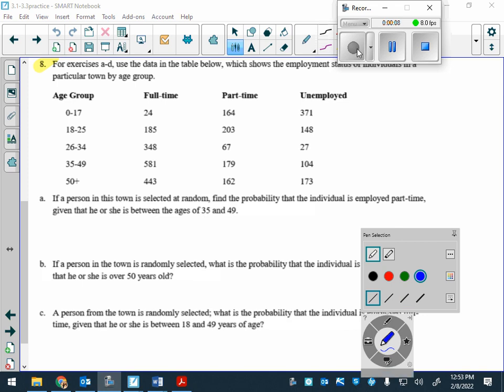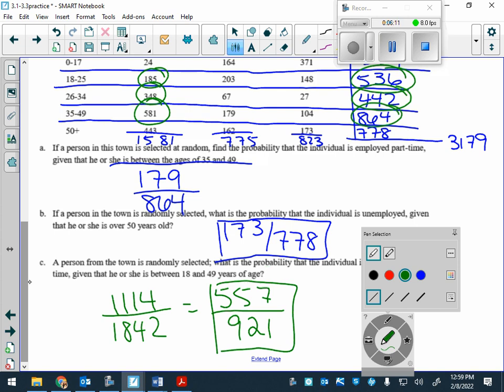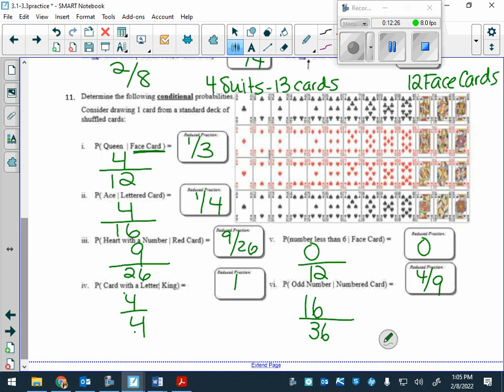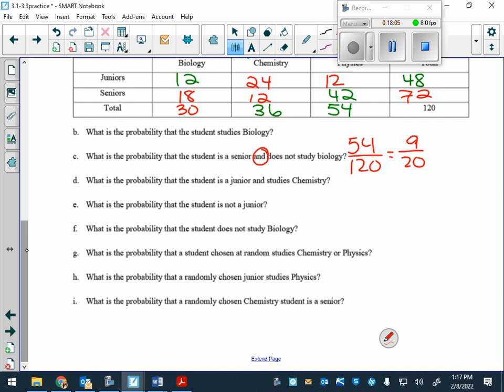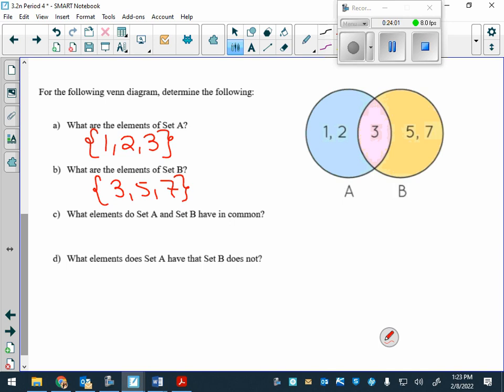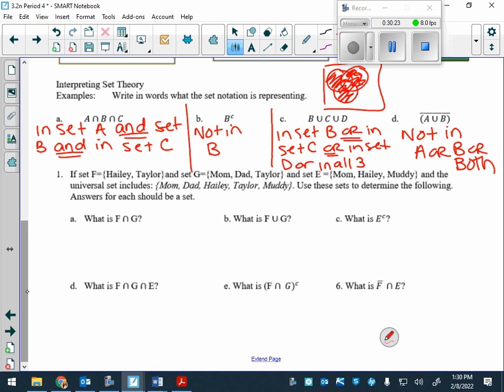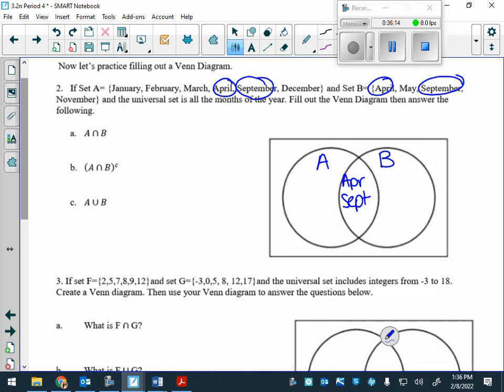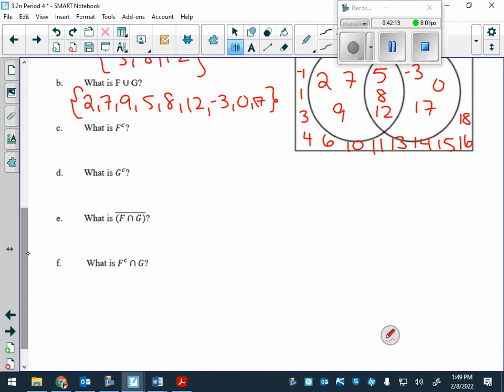Alg 2H - 3.3n Period 4